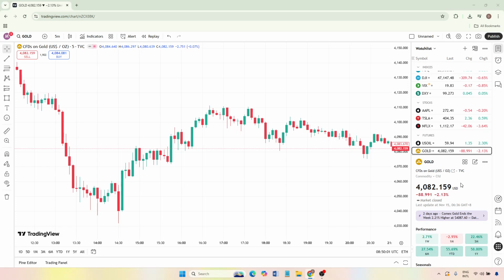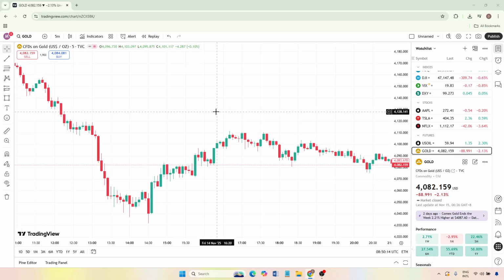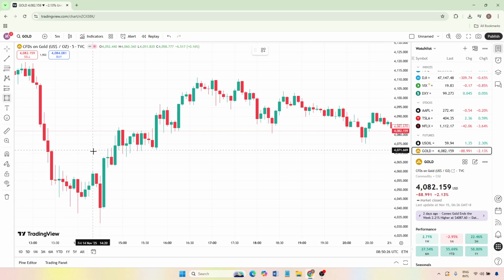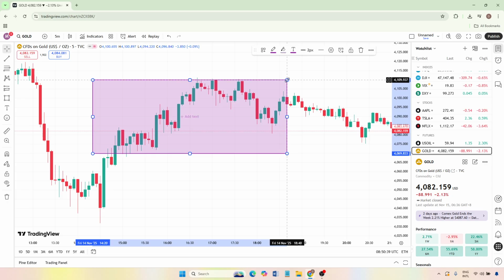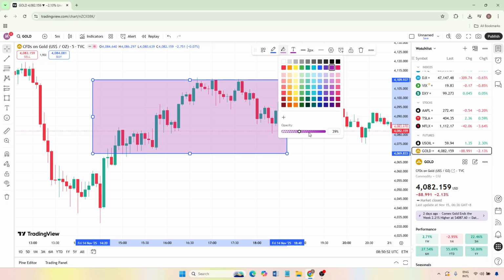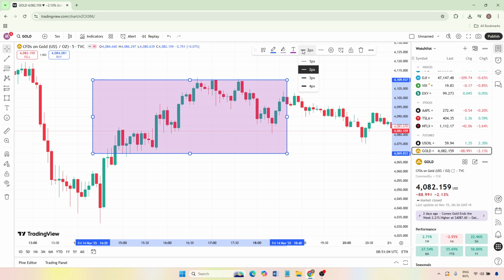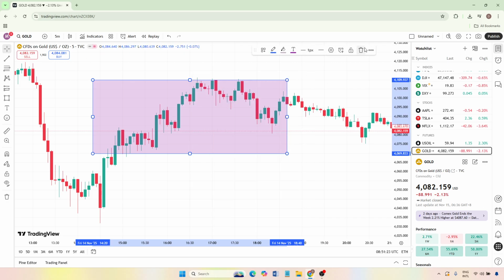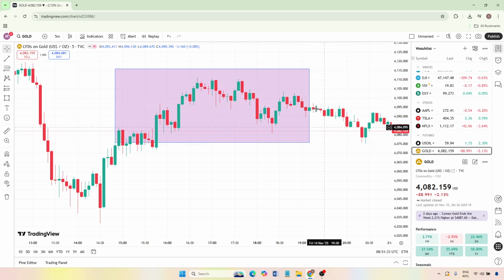How To Use Rectangle Tool In Tradingview (Quick And Easy Guide)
Unlock how to refresh TradingView charts quickly and correctly in this easy guide.
Learn the fastest way to reset, reload, and update your TradingView chart for accurate market data.
Perfect for traders using TradingView who want smooth chart performance and real-time analysis.

In this video, I’ll show you step-by-step how to refresh your TradingView chart properly. Whether your chart freezes, loads slowly, or shows delayed data, this quick method will fix it instantly.

TradingView is one of the best charting platforms for stocks, forex, crypto, and indices. Learning how to refresh the chart helps keep your technical analysis accurate, updated, and reliable.